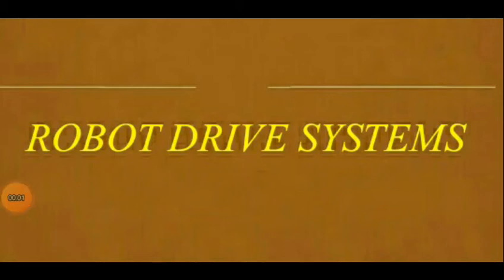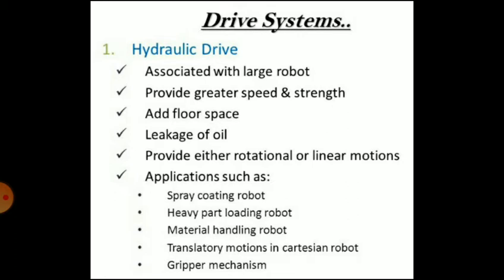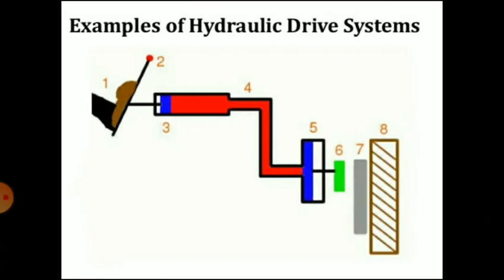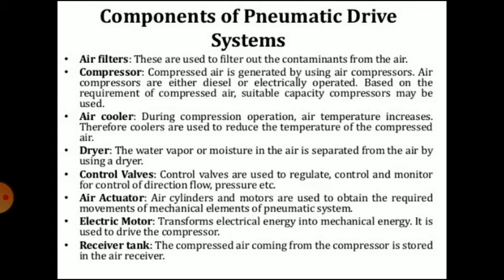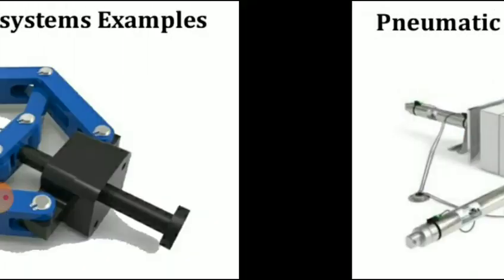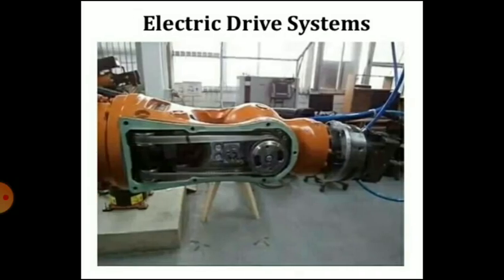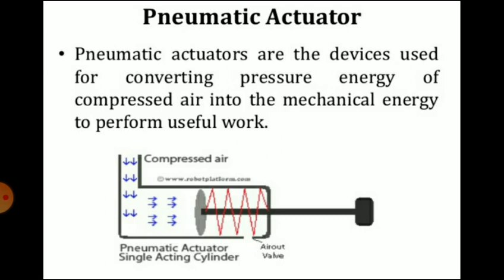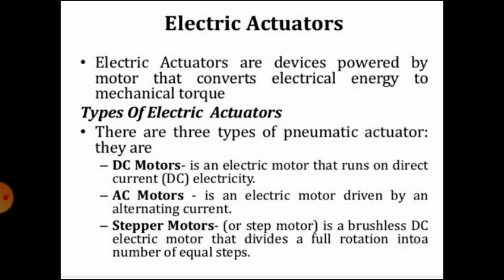Robot drive systems